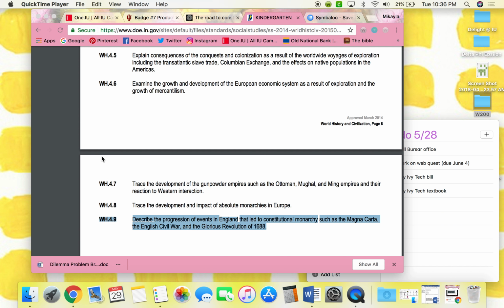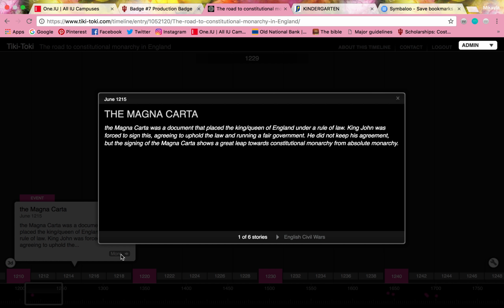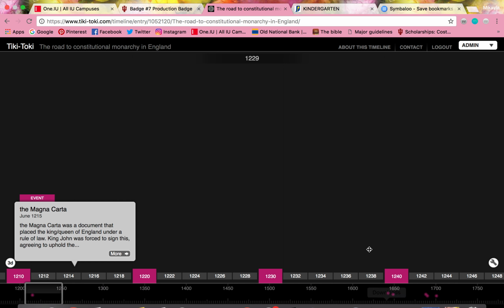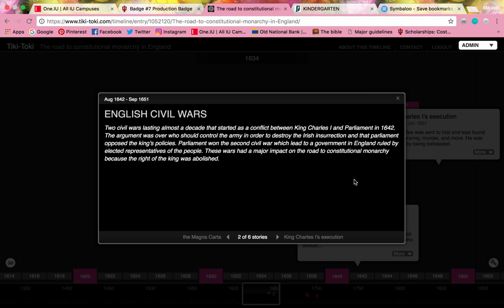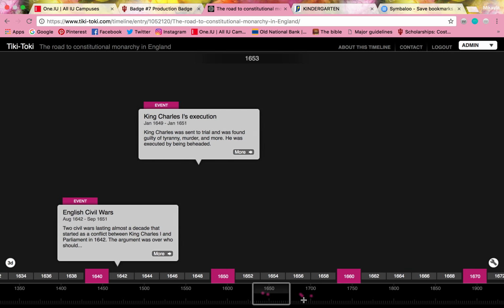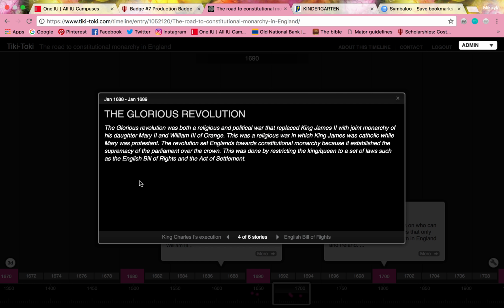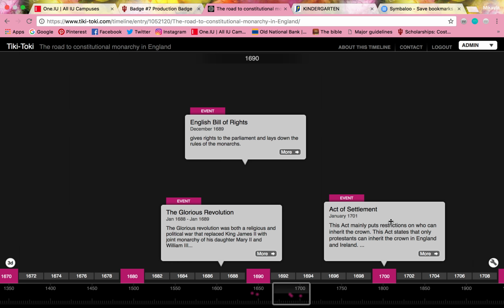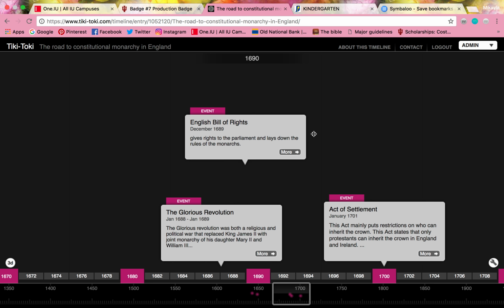Badge 7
Screencast of student's timeline presentation over the events that lead to constitutional monarchy in England